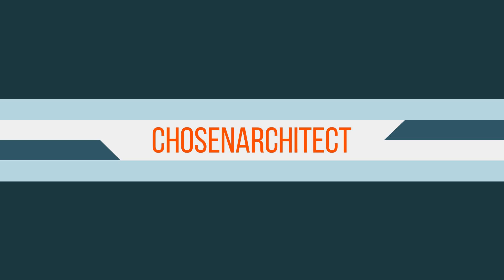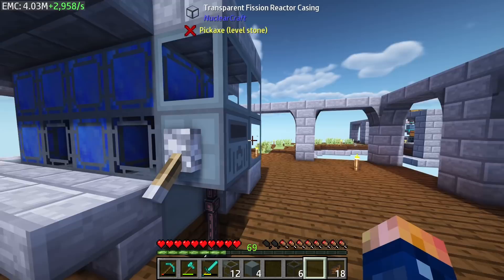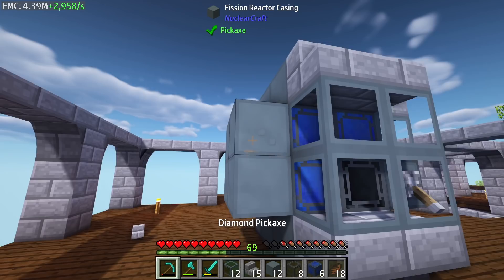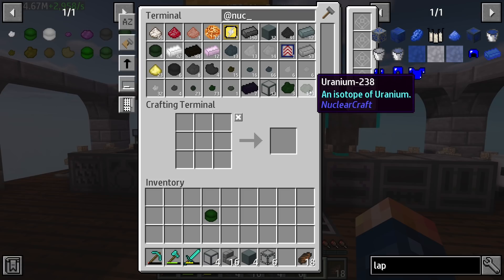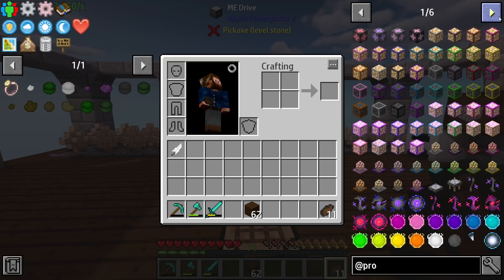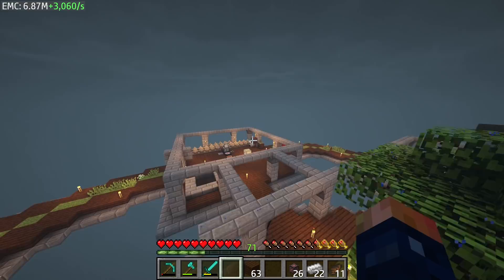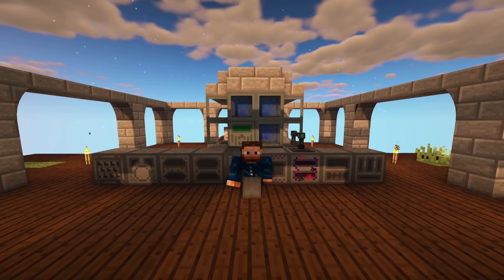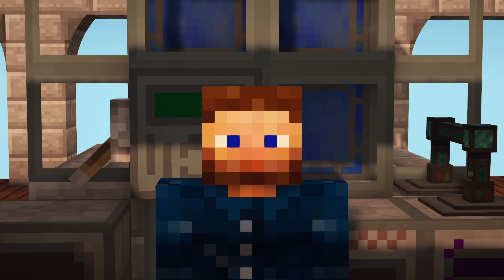Chemical Exchange Ep. 10 Flight of the Rending Gale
► Chemical Exchange

Chemical exchange is a very lightweight progression/questing modpack based around the mods Alchemistry and ProjectE. This pack puts a new spin on the typical ProjectE experience; in this modpack, the only items you can exchange with the transmutation capabilities of ProjectE are chemical elements (oxygen, hydrogen, iron, etc). The general progression of this pack draws inspiration from my other modpack Antimatter Chemistry, so if you've played that pack this pack may feel like a condensed version of it.